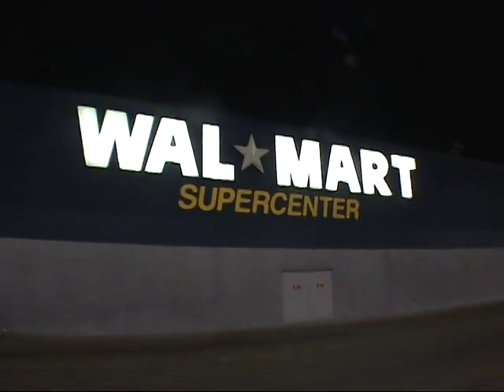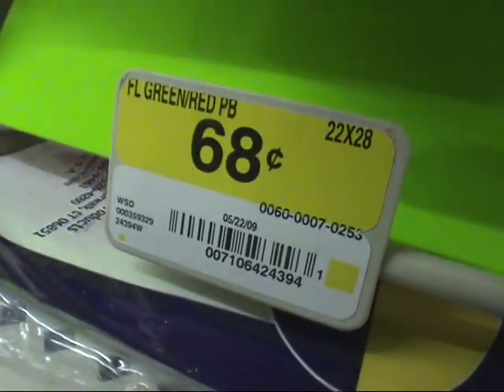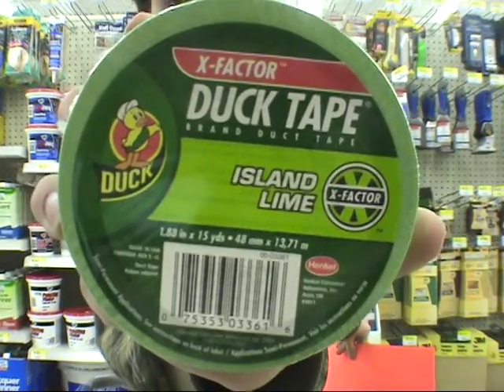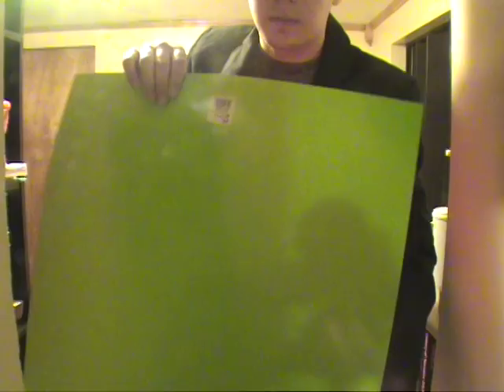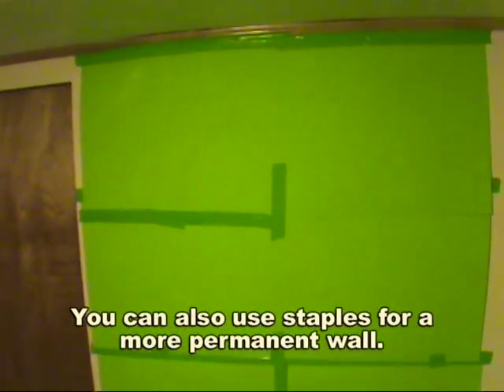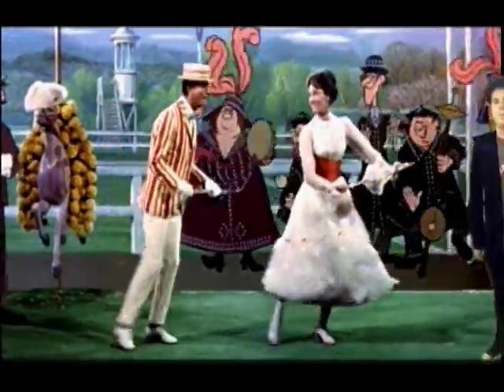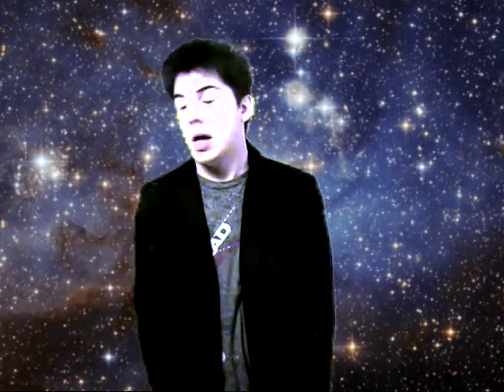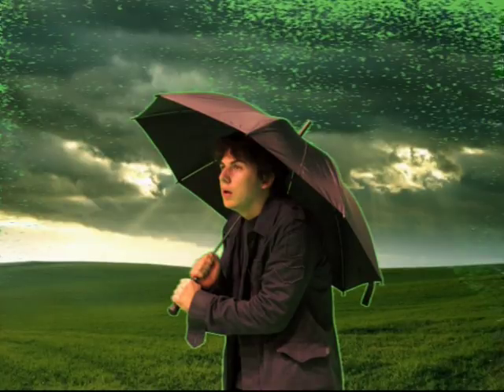How to make a Really Cheap Green Screen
This video is quite a bit old, and since the time I first posted it, I've gotten a lot of comments and questions.

1 )  YES! This video has bad Green Screen Keying -
But it's not because of the green screen.  This is due to the editing software I was using at the time (back in 2010.)  These days, newer and updated editing software is available that has improved the keying effect tremendously!   Adobe Premier, Final Cut Pro, Sony Vegas and Adobe After Effects are just a few out there that work great with green screen keying.

2)  Green screens are now much cheaper -
Because video editing software has improved over the years and green screen keying has become increasingly popular and much more affordable.  At the time this video was made, the cheapest green screen kit available was over $200.  Now, you can find green screen cloth and stands sometimes as cheap as 20 bucks.

3 )  Lighting is everything -
If you're setting up a green screen shot for your videos, how you light the scene is most important.  Make sure that your light source is soft, and doesn't cast harsh shadows on your green screen.  The more even your lighting, the easier keying out the green will be.

4 )  It doesn't have to be Green -
In the 90's and before, Green screen was typically BLUE.  The chroma keying effect will work with any solid color background as long as your subject does not  wear the same color, or their clothing will be keyed out with it.  If you have a vivid, bright blue screen, the effect will work just as well.  Today, we use Green primarily because not many people wear that color Green, Green is further from skin tones, and because digital cameras today have more Green sensors than Blue or Red.

5 )  This is Quick, Cheap and Temporary -
The Green poster board used in this video is meant to serve as a quick, cheap and temporary solution.  It's perfect for situations where a green screen will need to be set up quickly and easy, but not for an extended period of time.  It's very useful in situations where it would be difficult to set up a full green screen kit.  If you need to film an interview in a private location, using 4 pieces of the green poster board will help with Close up shots.

6 )  There are lots of ways to make your own green screen -
If you're planning on using a green screen regularly, you can always paint a wall in your house for a permanent fixture.  Just be sure you have a bright vivid color of green paint AND that you purchase flat, no gloss paint, as gloss will reflect lights.  If you don't want to paint a wall,  you can buy a thin sheet of wood or paneling, and paint that instead.

You may be able to find green cloth material at a fabric store, and tack it to a wall with push pins or staples.  If you use cloth, just be sure that you get a smooth, wrinkle free surface.

7 ) I don't look like Ted Mosby anymore!

If you have any other suggestions or tips, at them to the comment section.